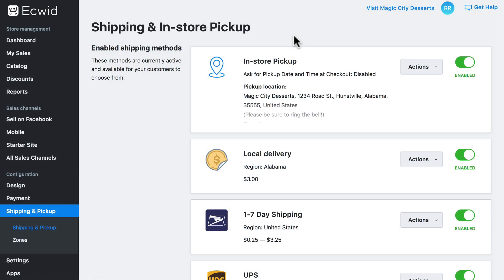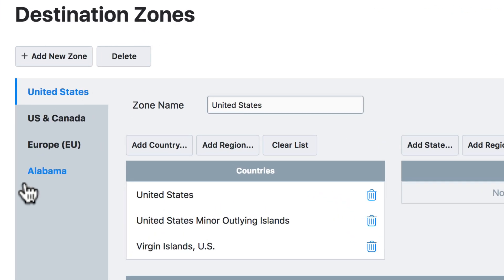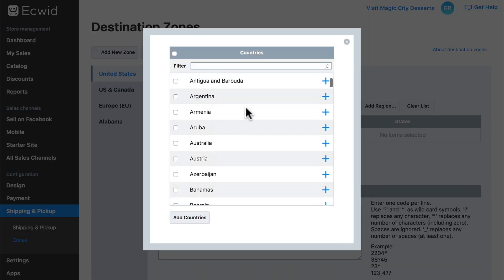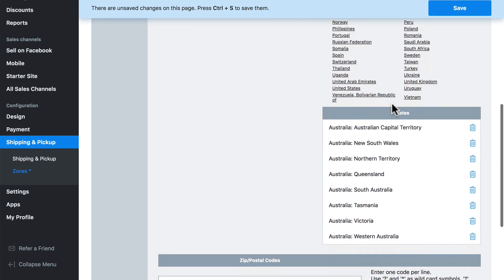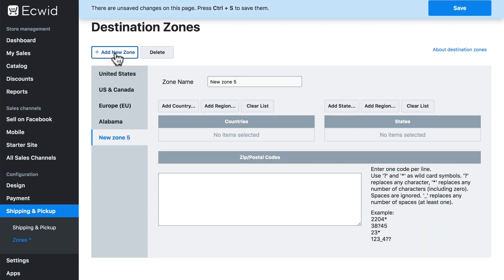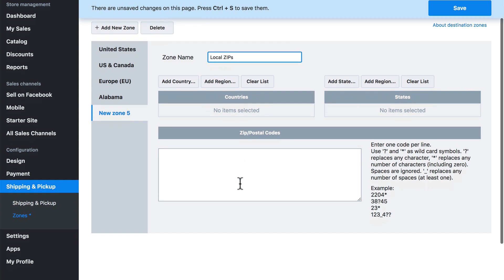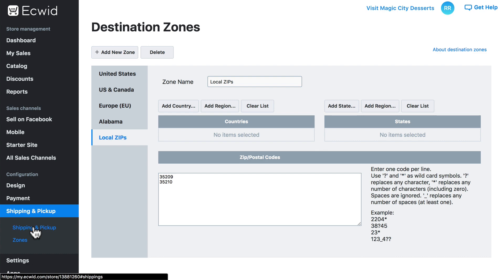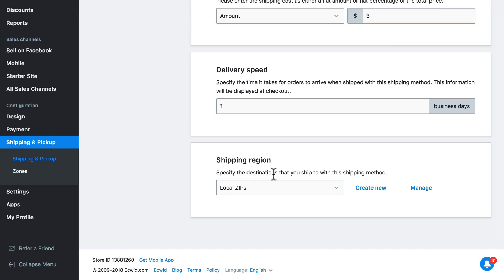(OLD VERSION) Set up destination zones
Learn how you can set up destination zones to determine where your products can be shipped to. Destination zones are also used to configure zones where taxes can be applied.
Want to learn more information on this topic? Check out this article in our Ecwid Help Center

Start Selling Online for FREE in 5 minutes. Create your free account today